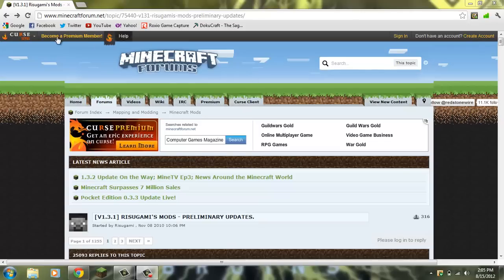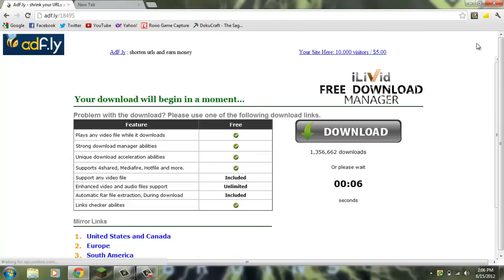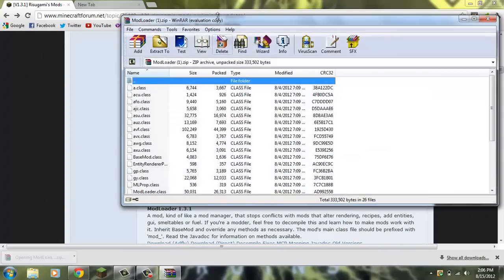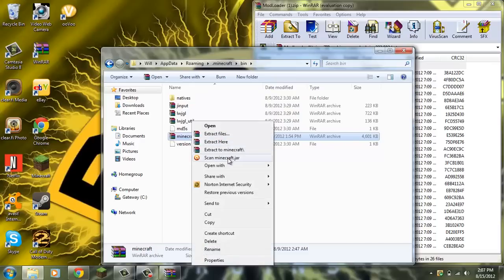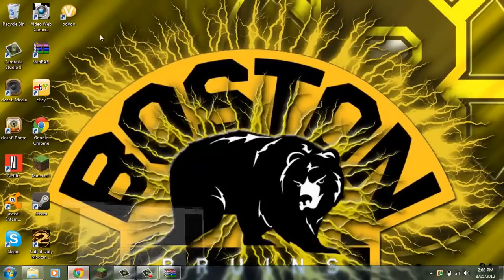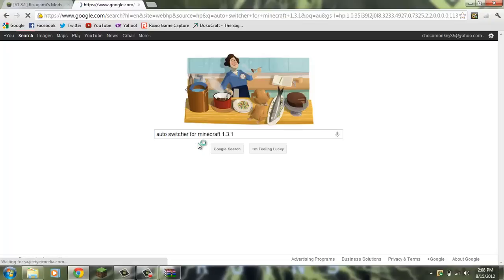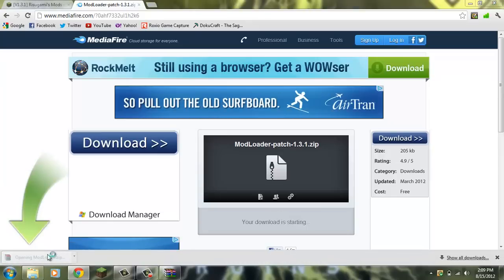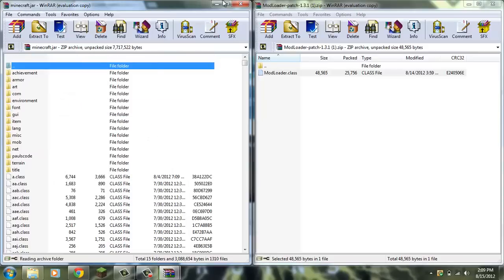How To Download and Install Modloader 1.3.1 and Patch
I will be showing you how to download and install modloader 1.3.1 and the patch.